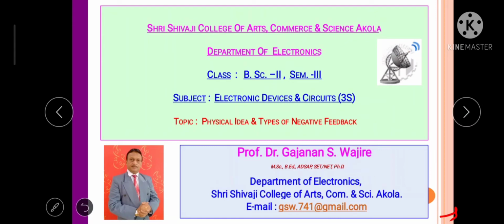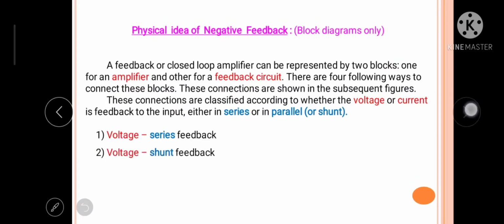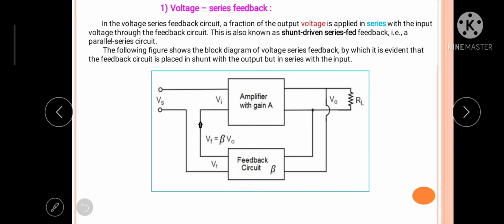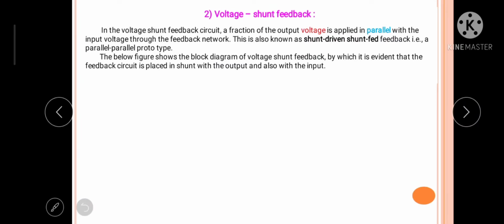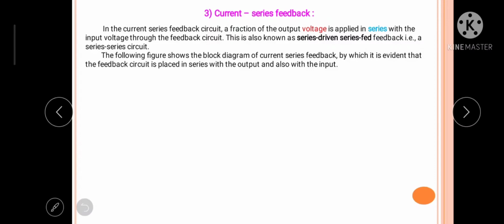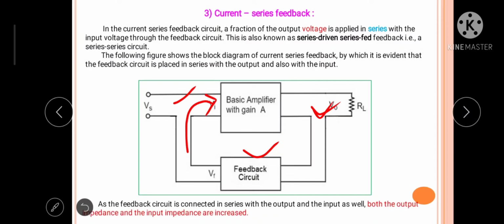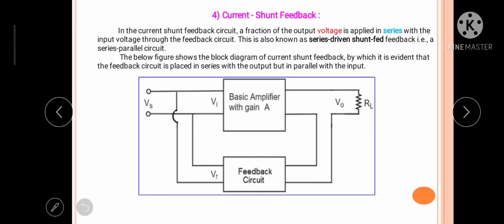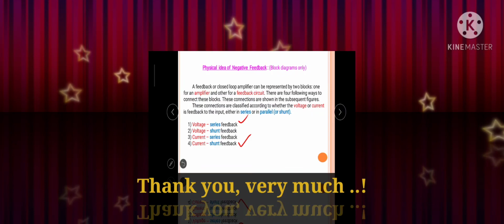Physical idea and types of Negative feedback : By Dr. G. S. Wajire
The concept of "Physical idea and types of Negative feedback" has been explain properly in this video. Also, the related block diagrams has been discussed in details. These topics are useful for the students of Diploma, Degree or Post Degree in Electronics/ Telecommunication/ Electrical/ Power/ Computer Science and Engineering  of various universities and institutes.